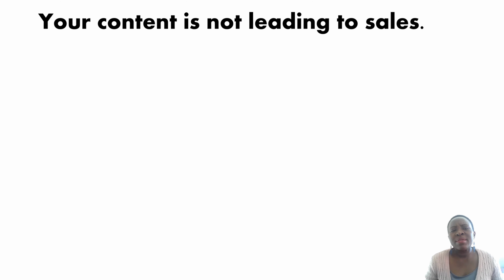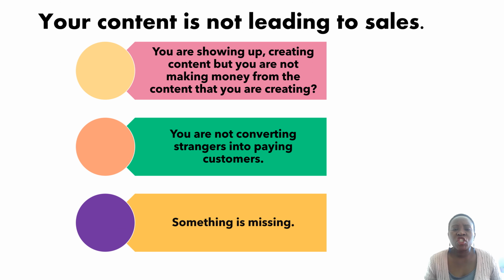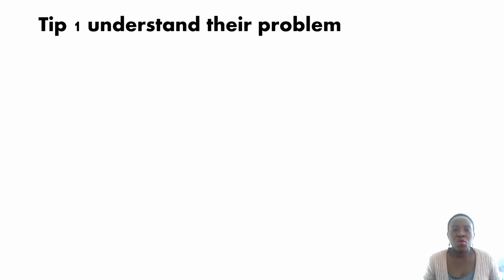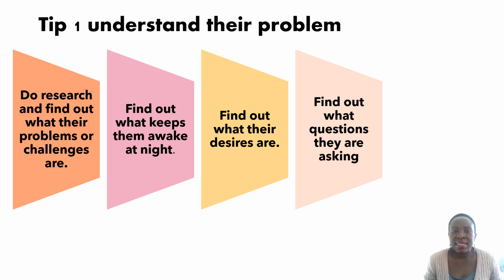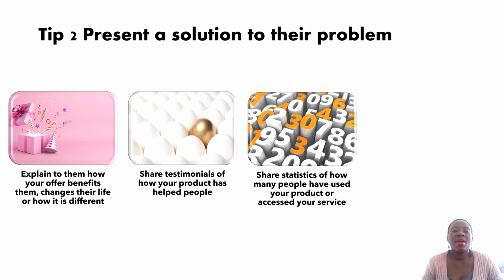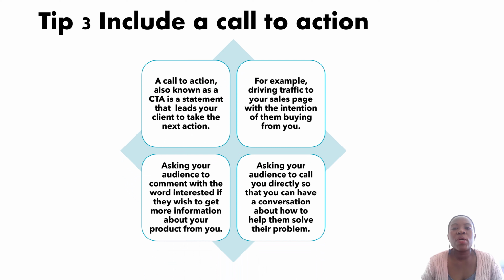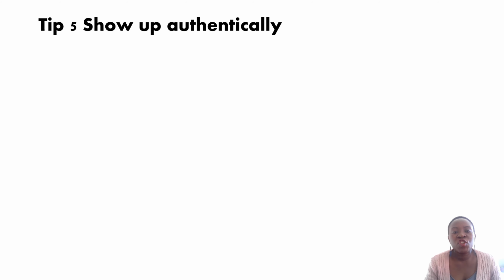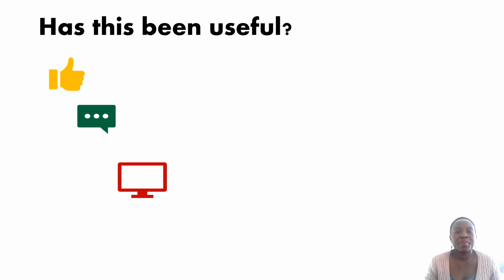Tips To Help You Create Content That Converts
Creating content that converts is key to ensuring that you get money in the bank. In this video, I share 5 tips to help you create content that converts to sales.